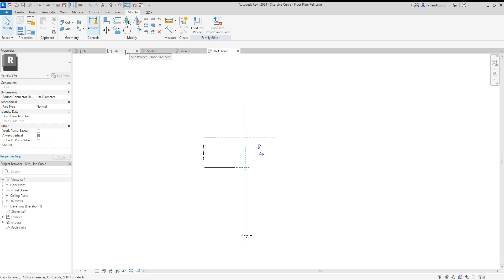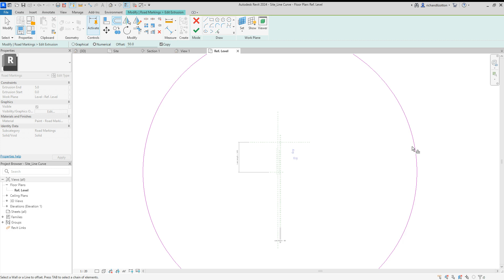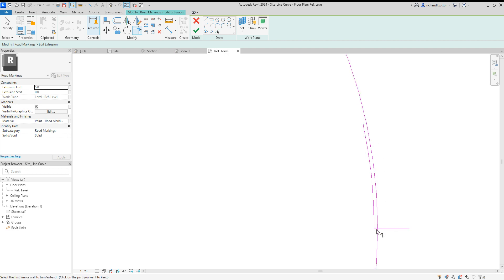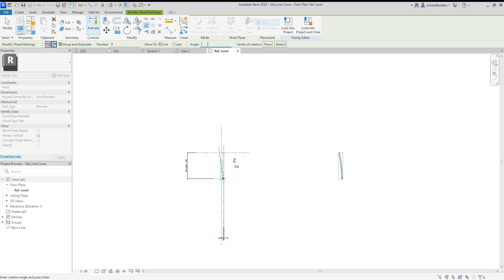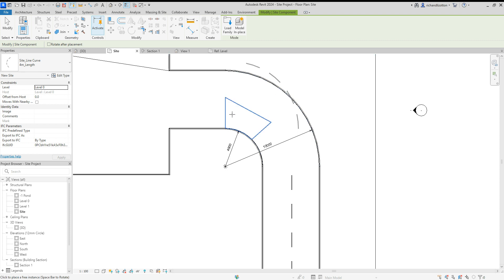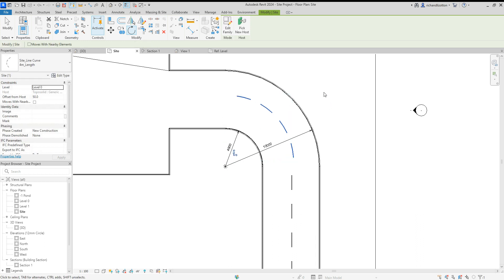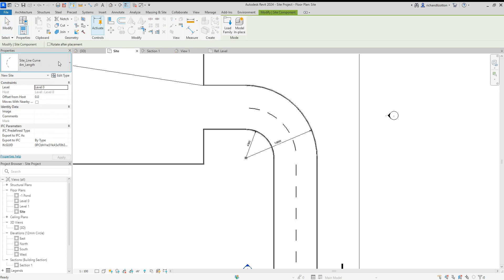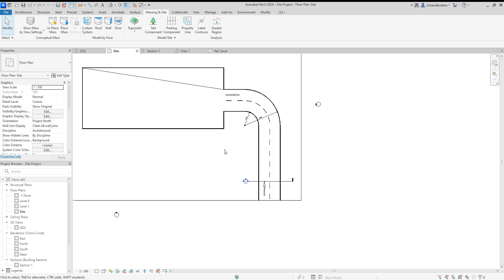5 Curved white lines Revit 2024 tutorial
In This series I will explore a range of methods and options available in the new Toposolids with Revit 2024.  This video looks at adding curved white lines.  We edit an existing road marking family and create a new one.